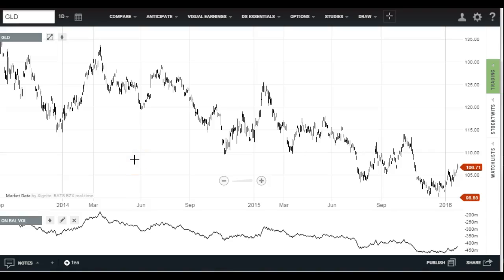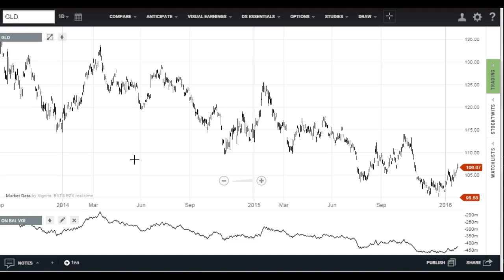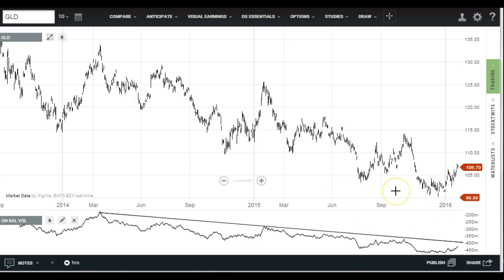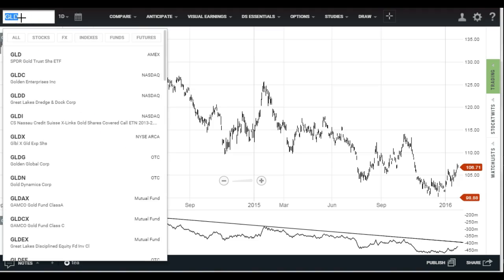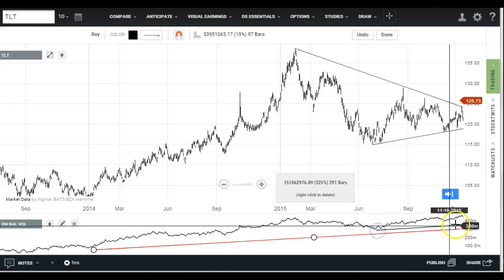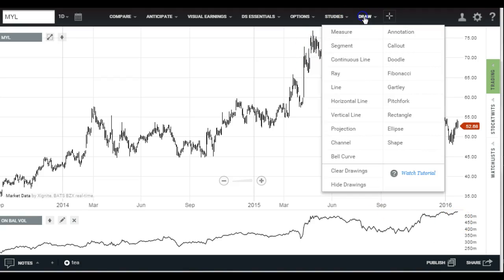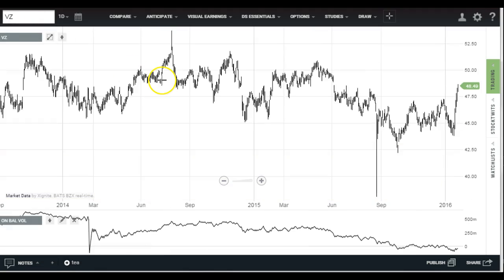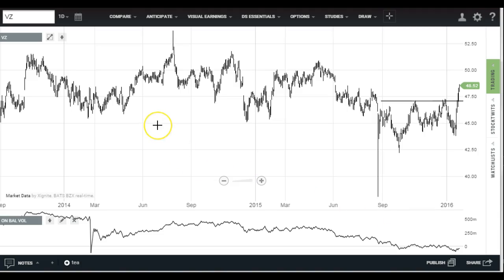Using On-Balance Volume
On-balance volume helps measure supply and demand.